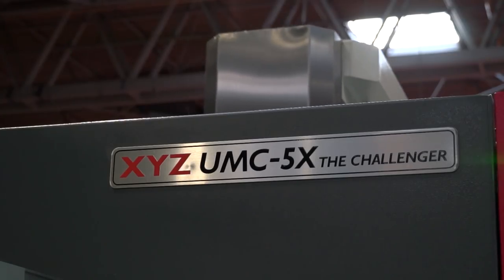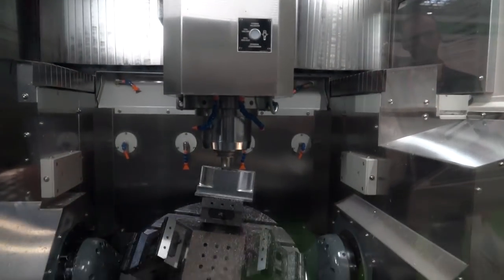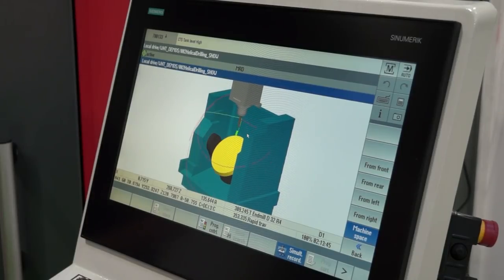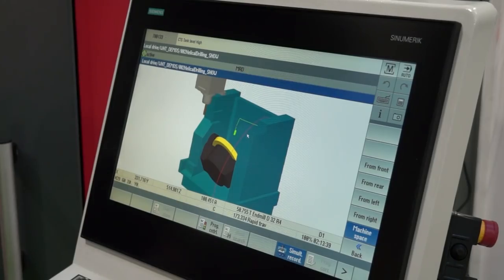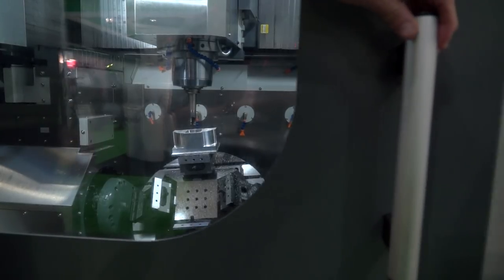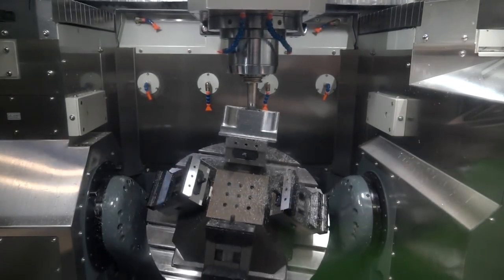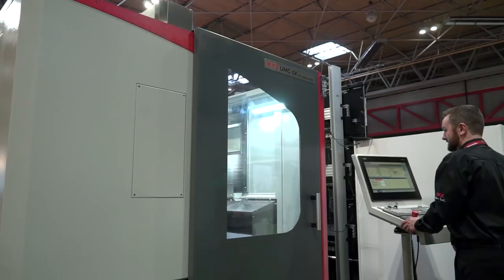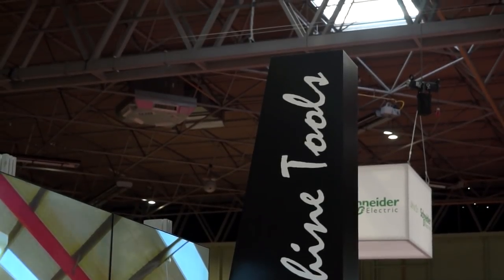XYZ UMC 5 axis is a real success - It's dynamic, fast, strong and precise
Mike Corbett talks to Paul about the advanced technology included in the build of this new UMC 5ax machining centre from XYZ machine tools. A dynamic machine tool, built to last and constructed to deliver stable, high speed, precision full 5 axis machining.